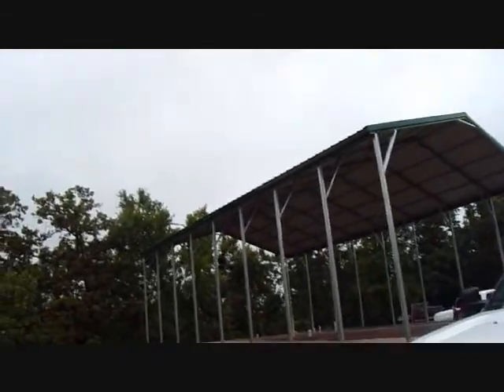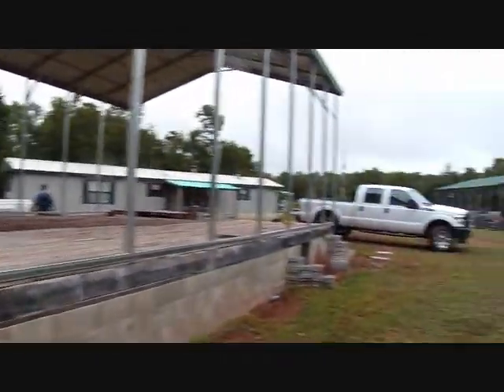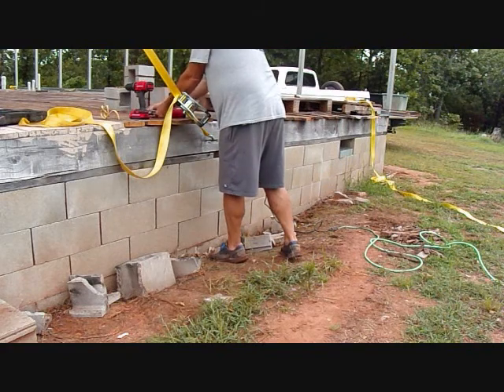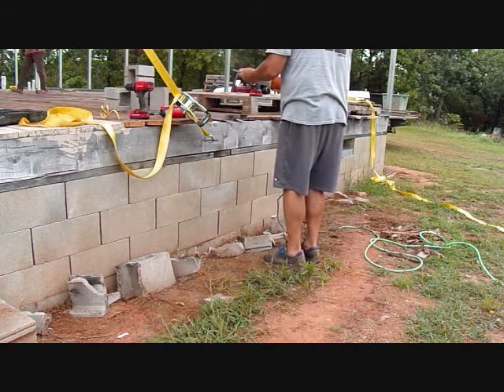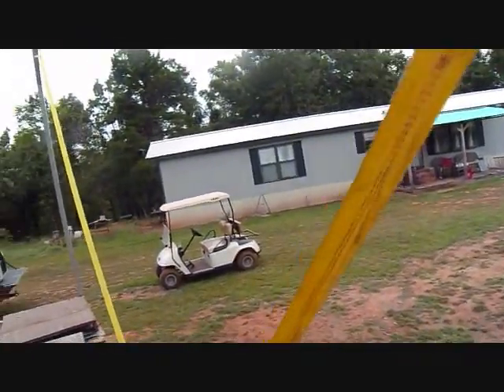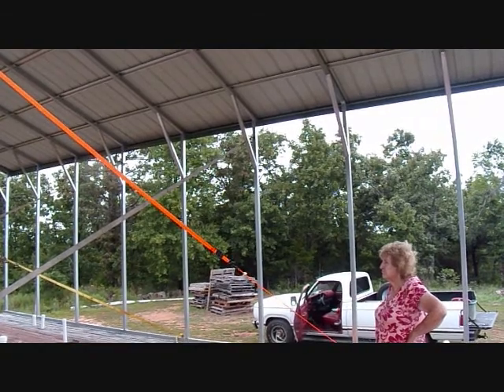# 114 Support Straps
Temp support.